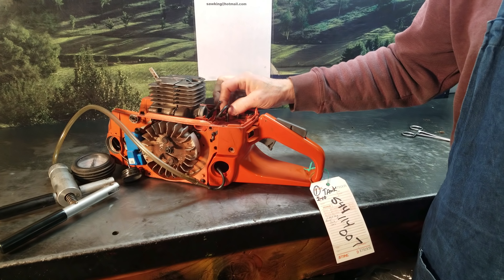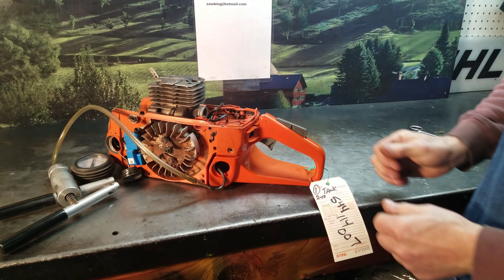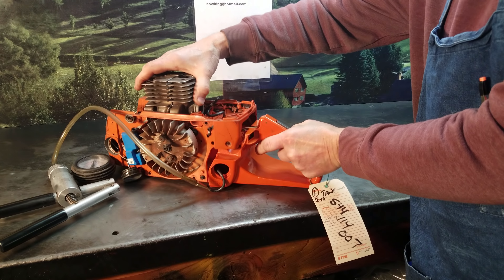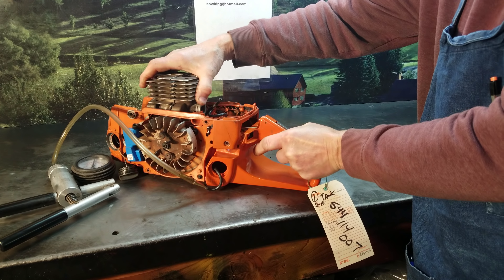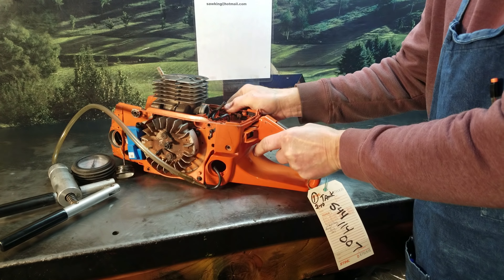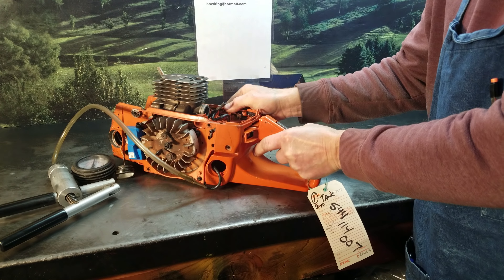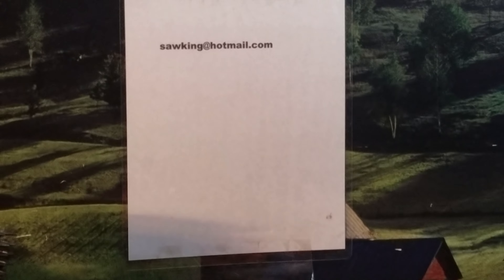The Chainsaw Guy Shop Talk Husqvarna fuel line repair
Tips on fuel line issues